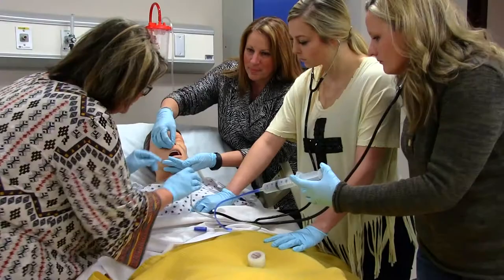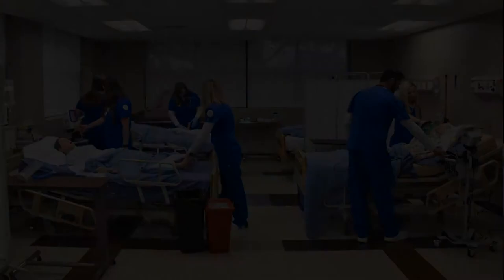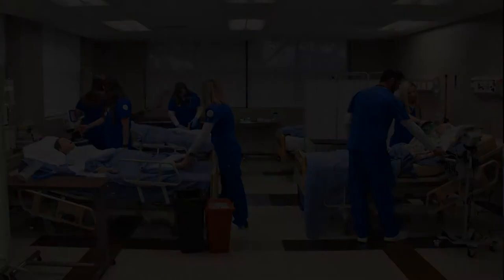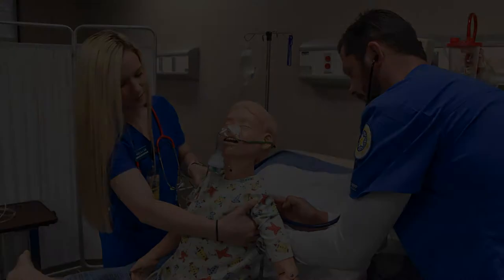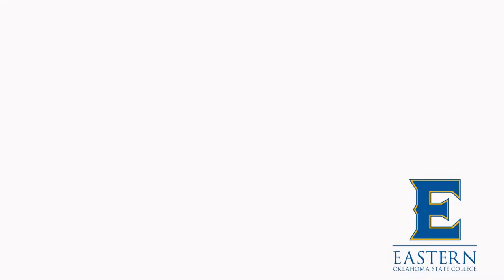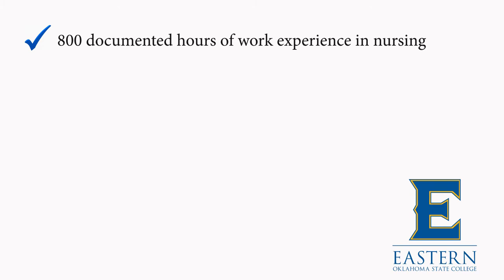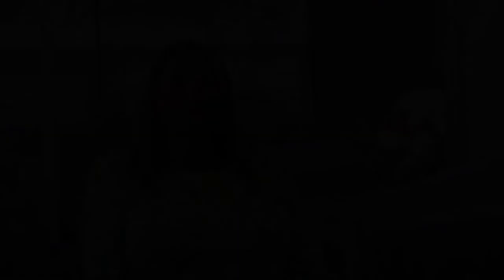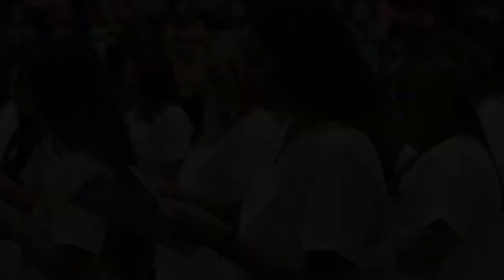Eastern Oklahoma State College's Nursing LPN/EMTP to RN transition Program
Eastern Oklahoma State College's Nursing LPN/EMTP to RN transition degree track is available to students who have been practicing as Licensed Practical Nurses (LPN) or as a Paramedic. Applications are accepted September 1 through October 1 annually. Nursing Director Gina Bullock provides information about the program and how to get started.